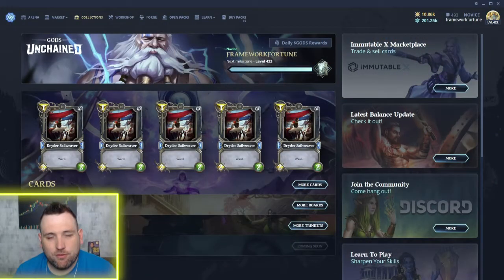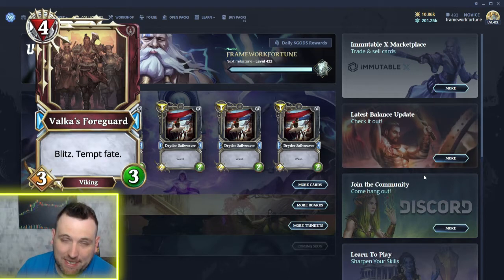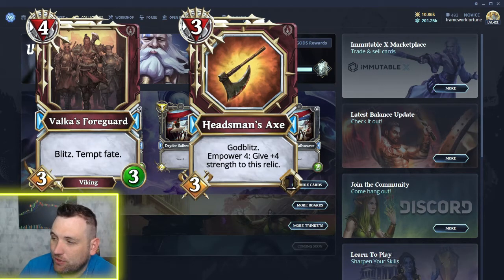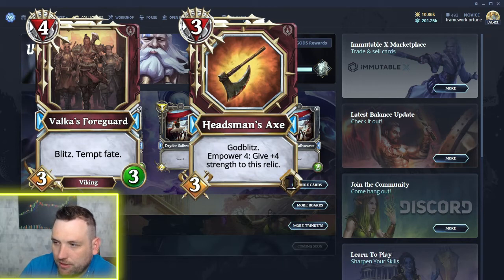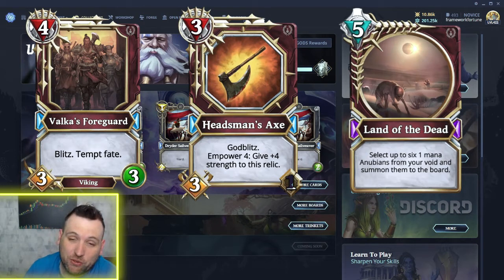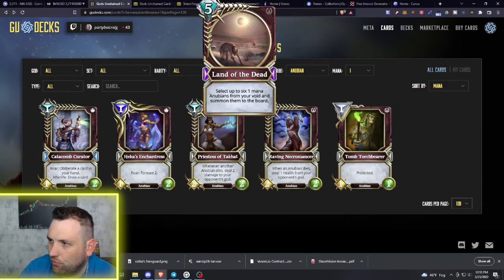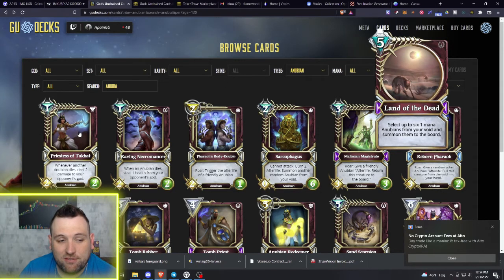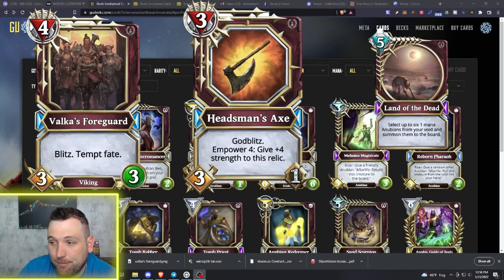GODS UNCHAINED NEW EXPANSION SET 3 CARD REVEAL 03-23-22: This Death card is crazy!!!!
Gods Unchained is a growing play to earn blockchain Trading Card Game (TCG) on Immutable X, a layer 2 on Ethereum. Gods Unchained is a turn based style TCG similar to Magic the Gathering or Hearthstone. Being on the blockchain, unlike the traditional TCGs, gives Gods Unchained an advantage as players are able to earn $GODS token, the erc-20 token that is the core currency of the Game, and mint NFTs through the forge function. $GODS token just hit the public a few days ago, and is already seeing some price movement as the current circulating supply is around 35 million. The max supply is 500 million, but a big portion has been allocated for earning rewards through staking $GODS, performing well in events, certain quests & more. Out of all the blockchain play to earn games and just games in general, Gods Unchained stands above the rest.

Track your God's Unchained event progress, track deck progress, & more -

Come Join the Framework Fortune Community FOR FREE
at frameworkfortune.com & gain access to the DISCORD!!!